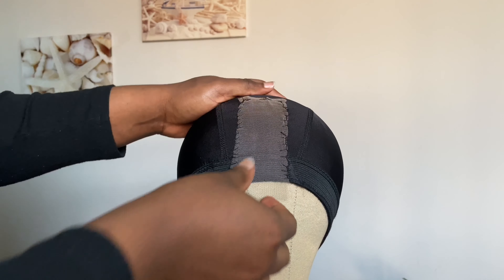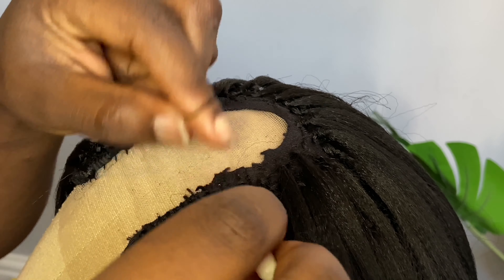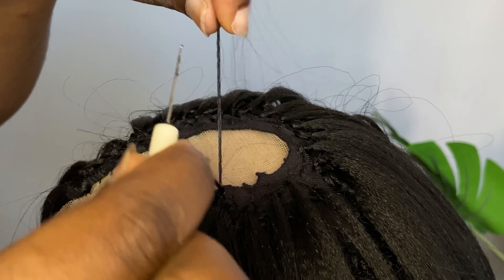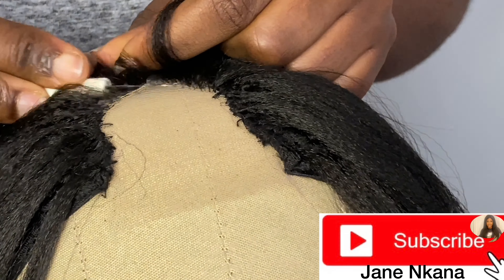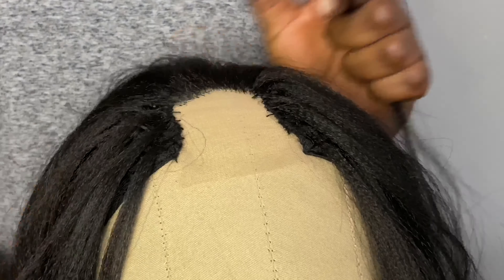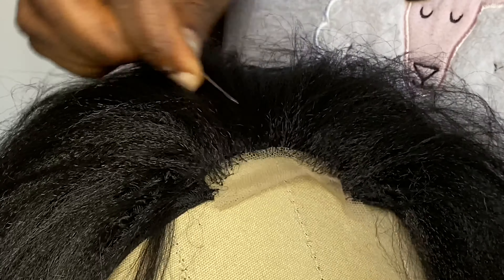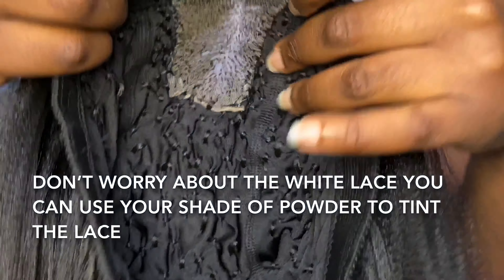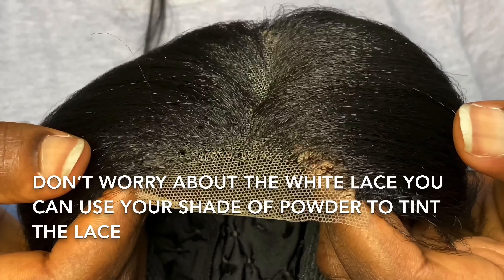HOW TO VENTILATE A LACE CLOSURE USING BRAIDING HAIR. VERY AFFORDABLE AND BEGINNER FRIENDLY TUTORIAL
HEY LOVES❤️!!!

Today’s tutorial i am showing you all how to ventilate your hair lace if you want to achieve a closure or frontal look. I’m using a braiding hair for this tutorial. I tried to make this tutorial as beginner friendly as possible and you can get everything from Amazon or you local beauty hair store.

Links to everything I used

Hemline H248 | Miniature Latch Hook Snag Repair Tool

Eseewig Transparent color Lace for making or Ventilating Lace Wig Cap Lace front or Full Lace Weaving (1/4 Yard)

You can please watch other of my video 👇🏽👇🏽
DIY faux loc crochet hair

How to make a crochet curly hair

How to halo braid on 4C natural hair